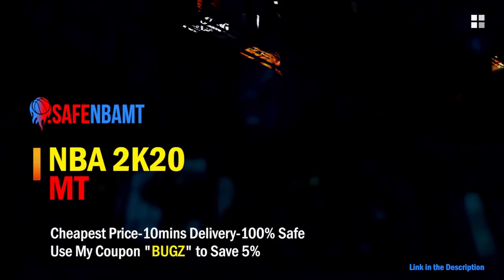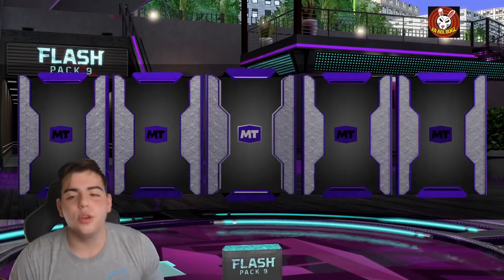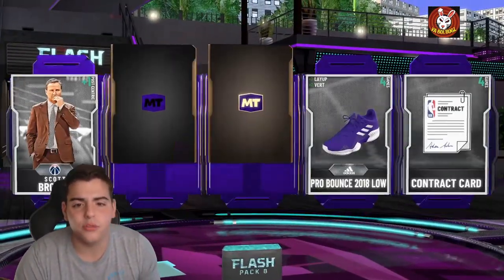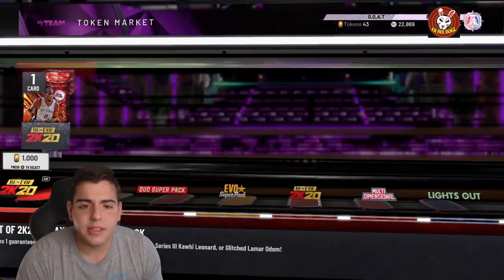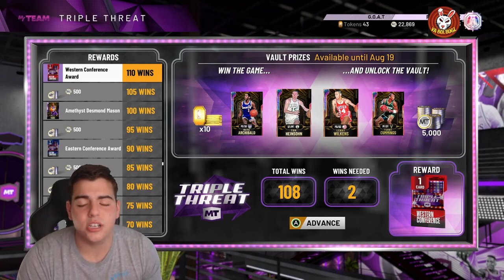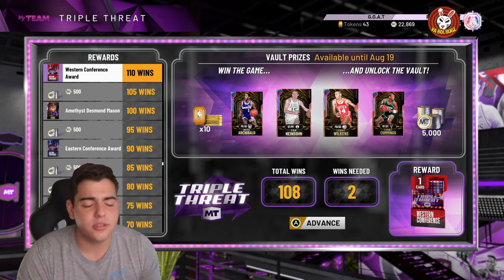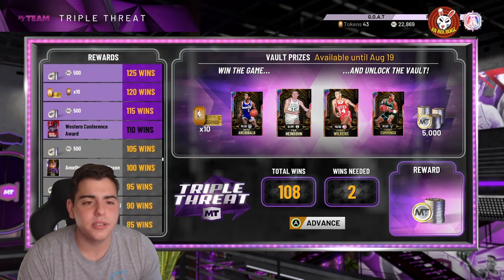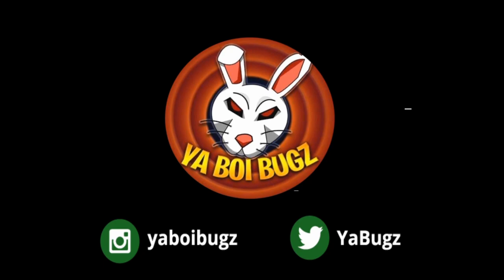HOW TO GET 4 INSANE *FREE* GALAXY OPALS IN NBA 2K20 MY TEAM RIGHT NOW!